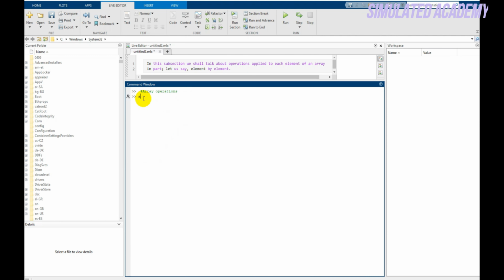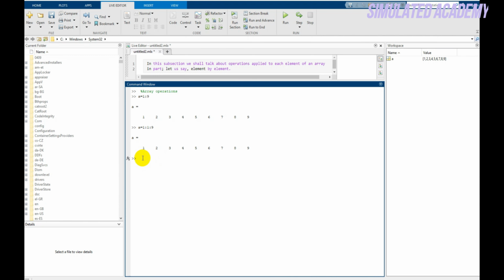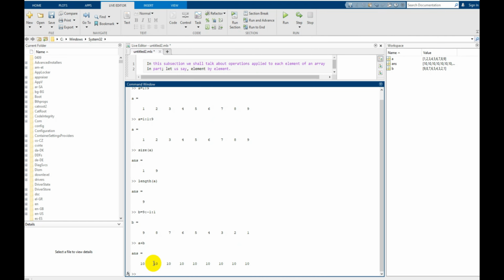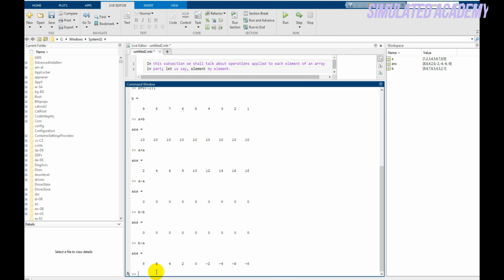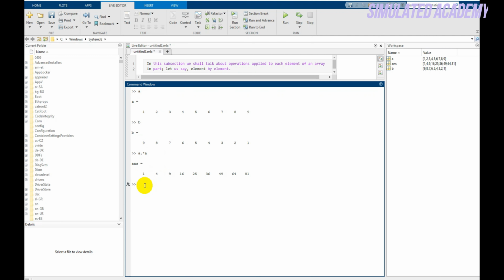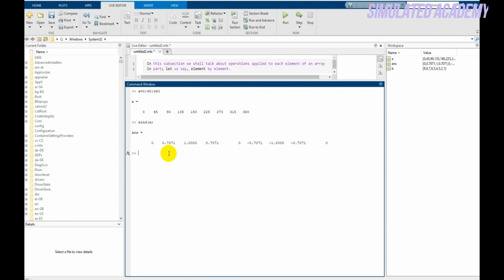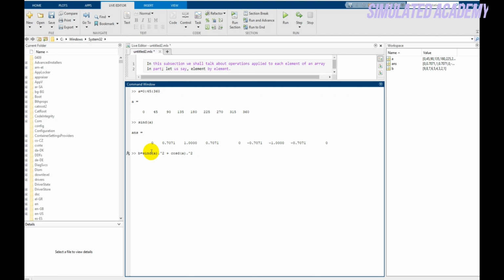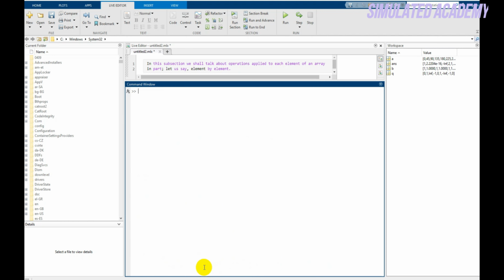Arrays Operations in Matlab | Element wise Array Operations | Operations on Arrays in Matlab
Main topic🧡💚💙:Working with Arrays in MATLAB || MATLAB tutorial for beginners || Array elements in MATLAB

In this video, i talk about how to play with arrays. i took a simple example of an array and and pass it with trigonometric function(sine).  i passed different values of array to sine function. i used built in functions to find out the index for an array in MATLAB. i told an easy command to find the length of an array in MATLAB. the end command is used to find the last values of array in MATLAB. I used a command to extract elements from an array in MATLAB.

thanks.